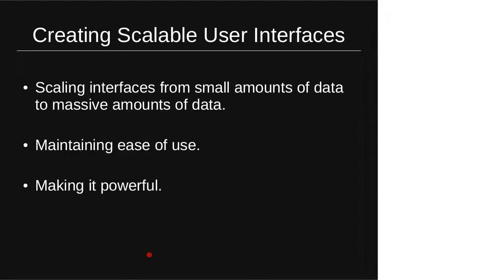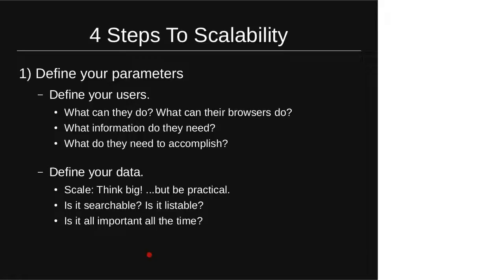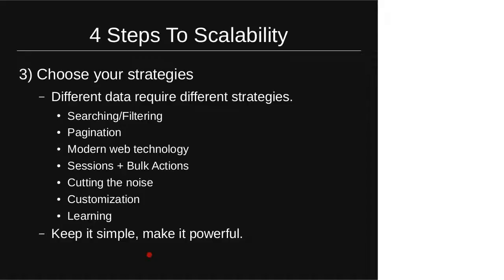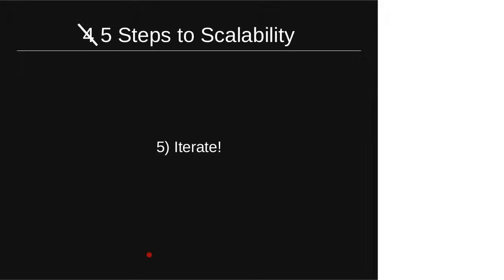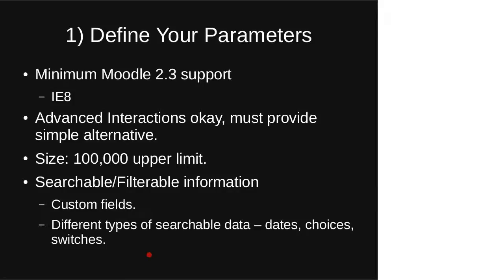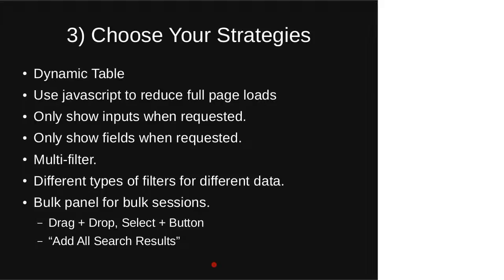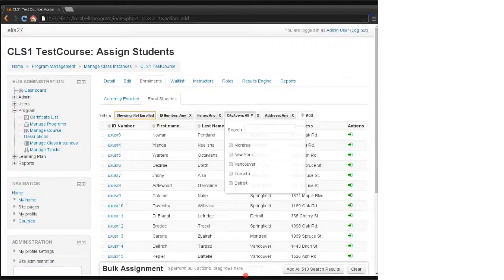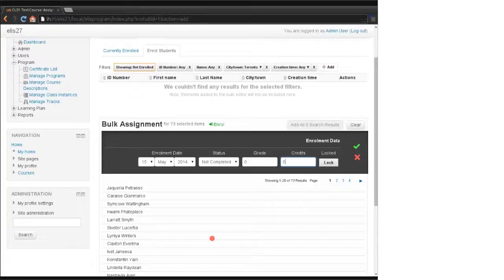James McQuillan - Creating Flexible, Scalable User Interfaces - iMoot 2014